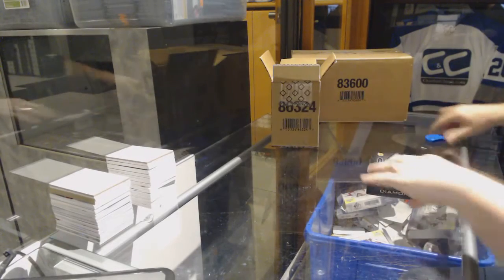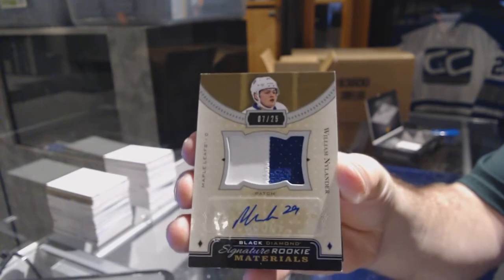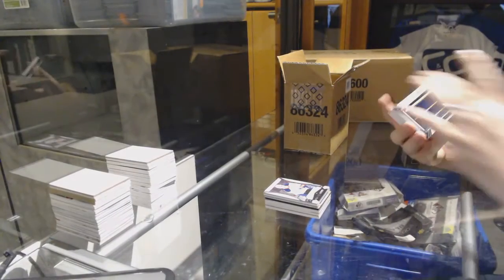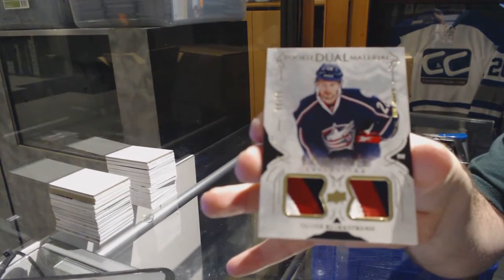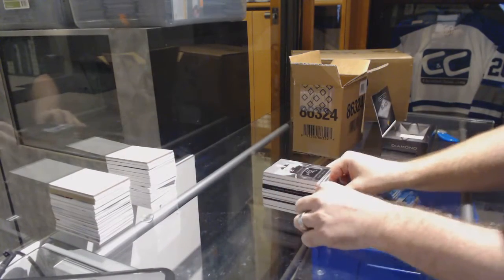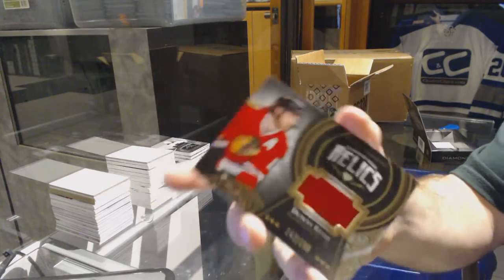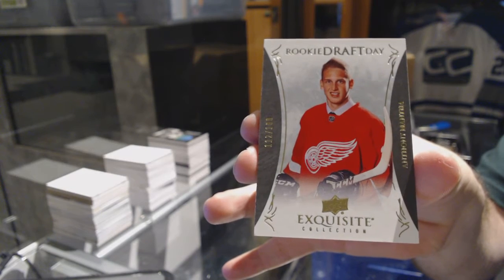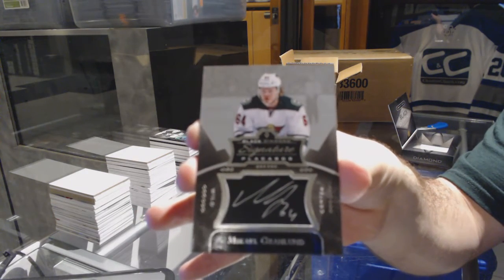16-17 Upper Deck Black Diamond Hockey 5 Box Case Break - C&C GB #6975